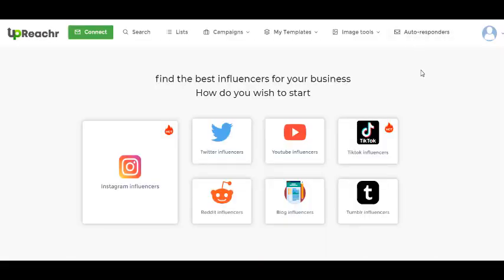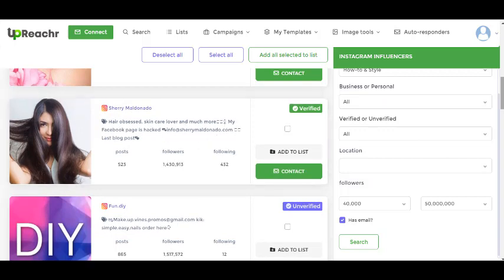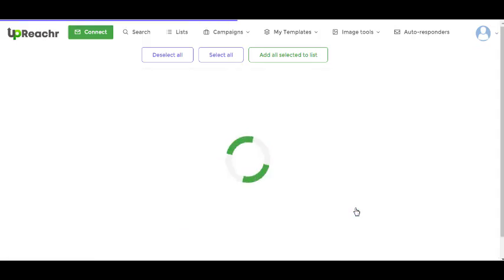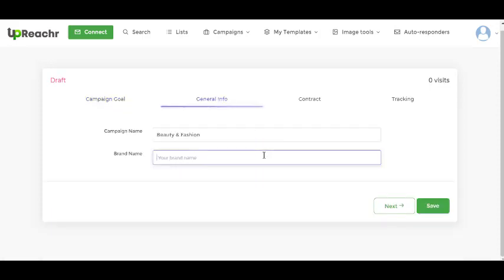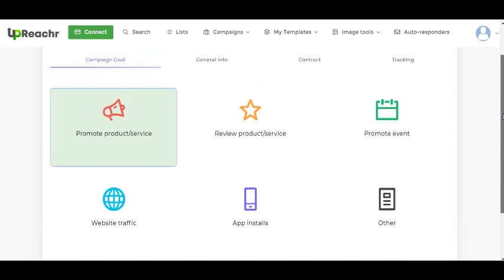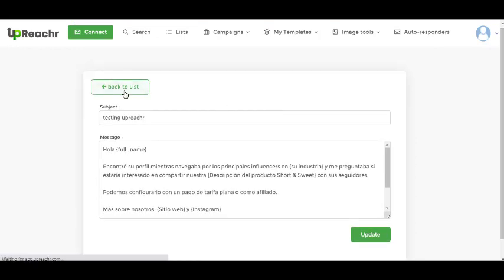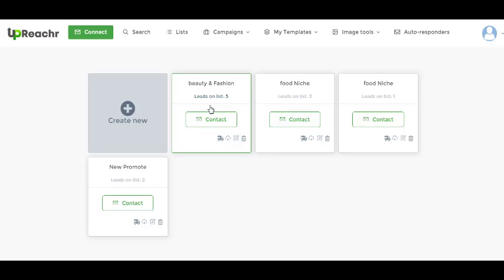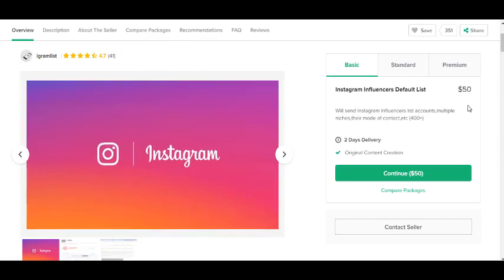Upreachr Walkthrough And Monetization Training For Our Esteemed Users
Dear Friend,

Thanks once more for picking up Upreachr.

It's indeed my utmost desire to see you record a BIG win with the platform like some other users are already doing. Oh yes!!

Hence I have decided to provide you with a Walk-through And Monetization video training. This is a MUST-WATCH for every user of the Upreachr platform to enable you maximize the income potential.

- How you can use upreachr to build leads of influencers you can offer to get their daily digital tasks like graphics, video, animations, etc which they may have been paying little higher elsewhere, these influencers are more like celebrities themselves.. they are busy people who needs assistance and of course have the funds to pay up for any services.

- In this walk-through you will discover the hack to siphoned the influencers followers to yours and make you to become influencer yourself.

- You will discover how you can start offering influencer marketing services and creating account on some freelancing portals like fiverr, upworks and the likes

- In this walkthrough you will see practical example on how Mr alonebukaneer made about $2k only gathering influencer leads and selling it. This is the very power of upreachr.

Watch this Video training and start taking action.

Best wishes.